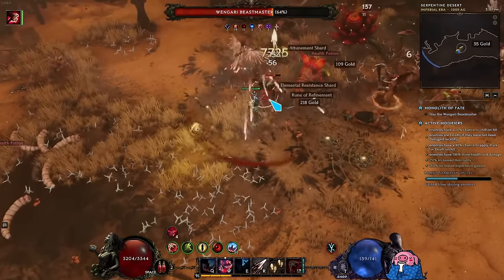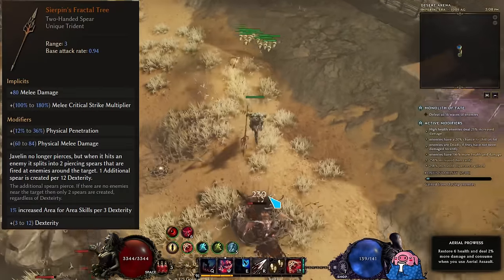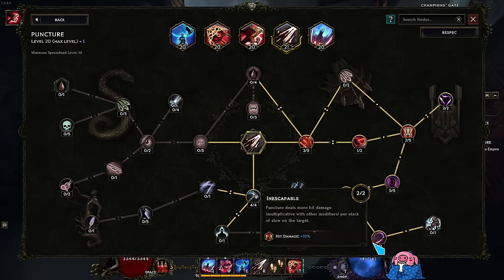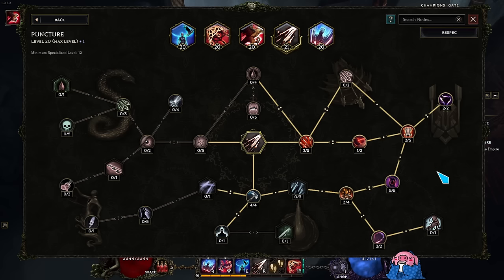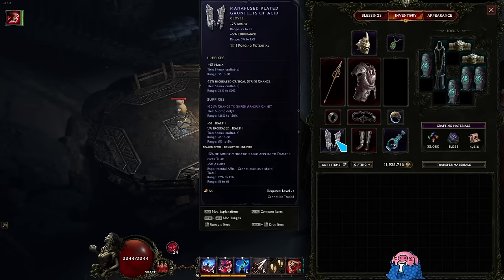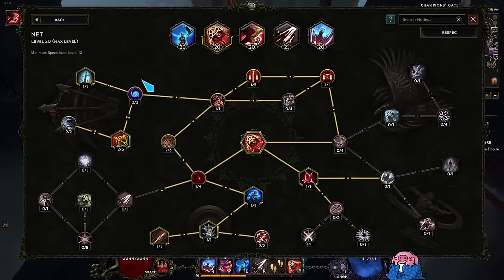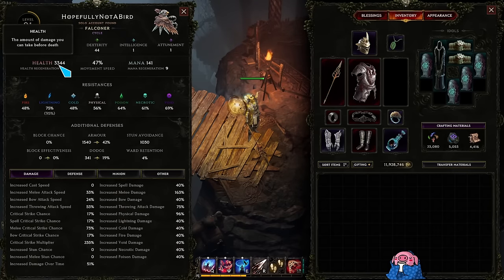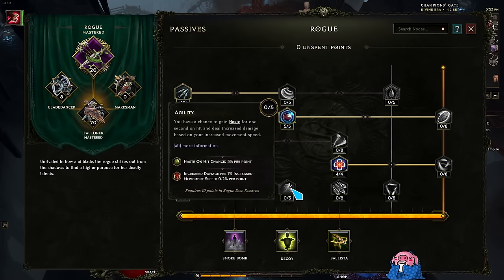I used a spear (so you don't have to) | Sierpin's Spear Trapper | Build Guide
Just pretend that Umbral Blades Shadow Daggers don't exist -- you'll have quite a bit of fun.

0:00 Introduction
3:45 3 Pillars of Rogue Builds
7:10 Overview of the Build
9:50 EHG, please...
12:00 More Overview
13:00 I'm lacking %Increase Damage
16:25 Skills
19:34 Gear
21:20 Blessings
21:45 Mastery
23:40 Final Thoughts